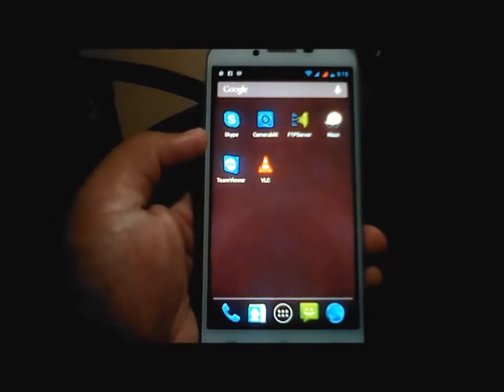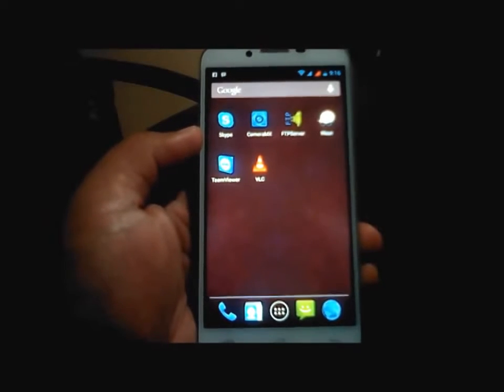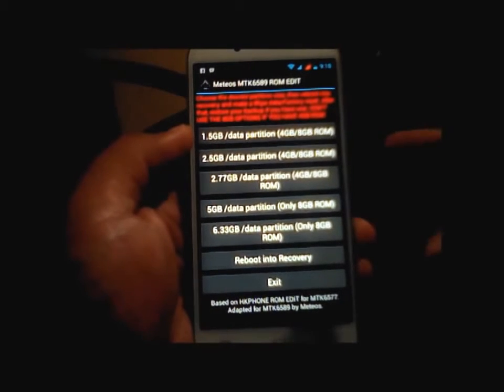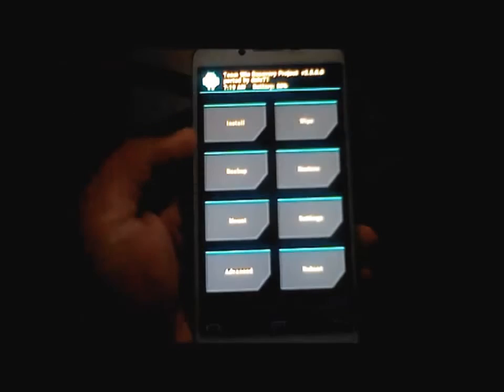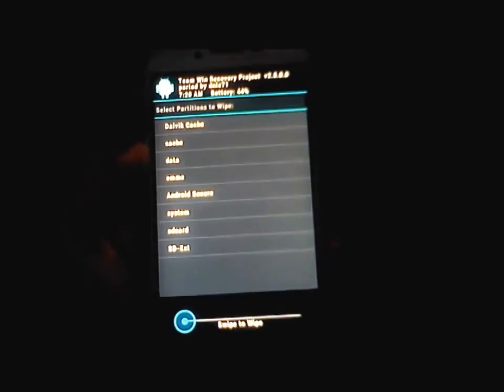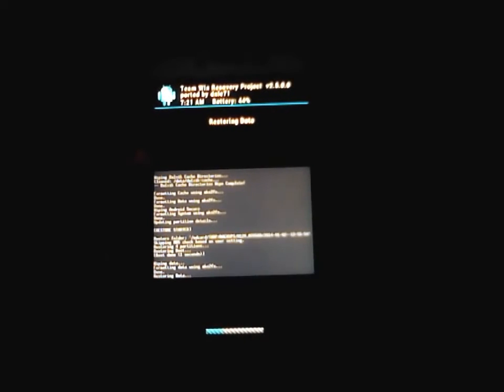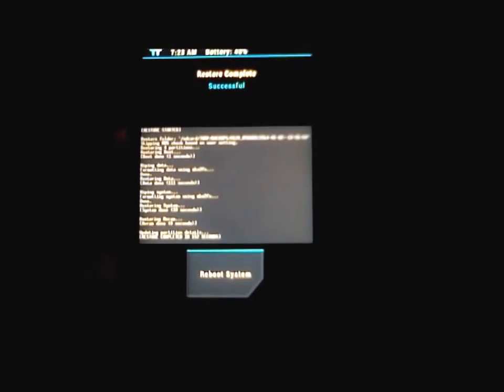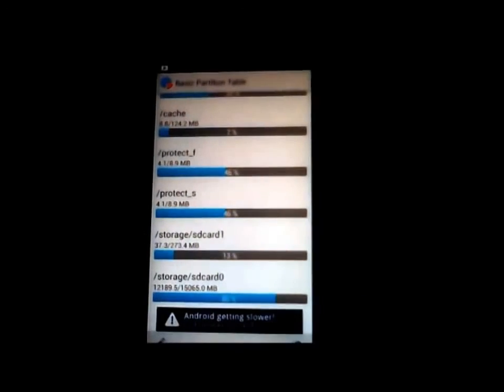How to Partition the Cherry Mobile Omega HD 2 0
DescriptActual video of data partitioning using Meteos-MTK6589 partitioning software

Requirements :

Rooted Phone
Custom Recovery Image

How to root and flash a custom recovery on your CM Omega HD 2.0